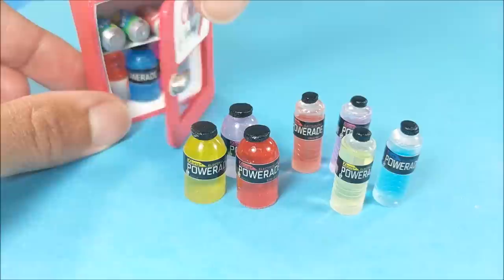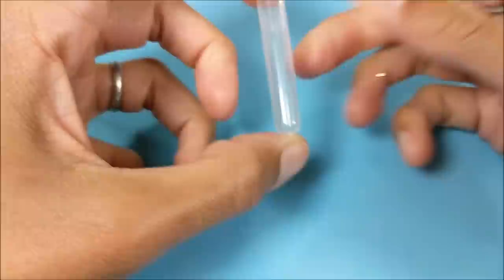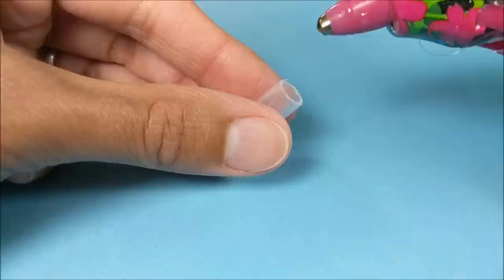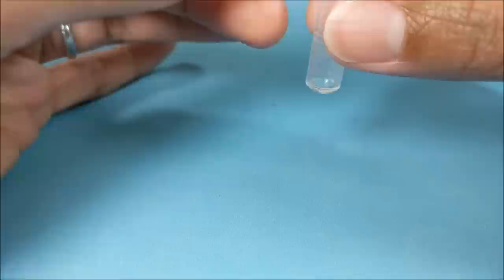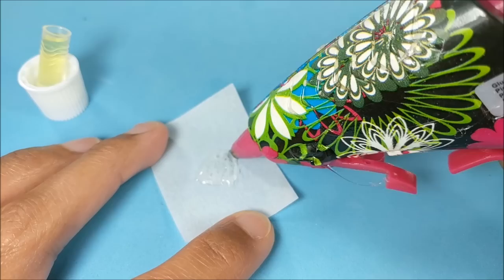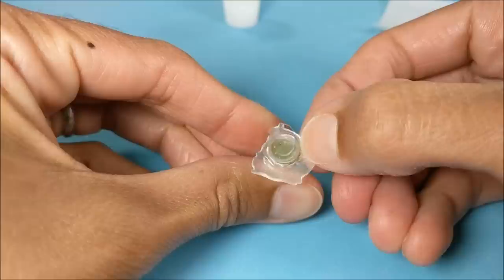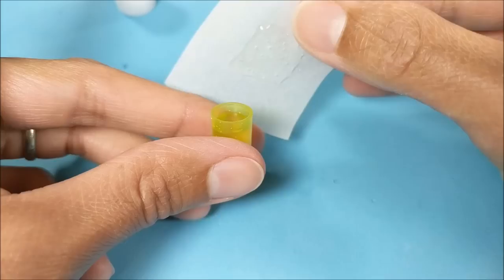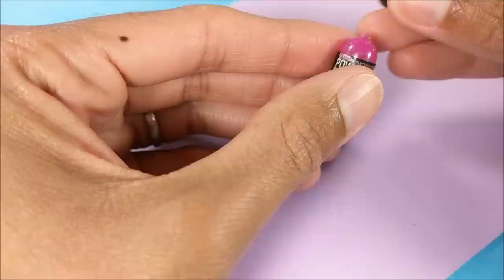DIY Miniature Powerade Bottles - Sports Drink - Dollhouse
Hey guys!  Today, I'm making DIY mini powerade bottles / drinks for your dolls / dollhouse.

Music: Bluesy Vibes Sting, Venice Beach, & A Long Cold Sting (Youtube Music)